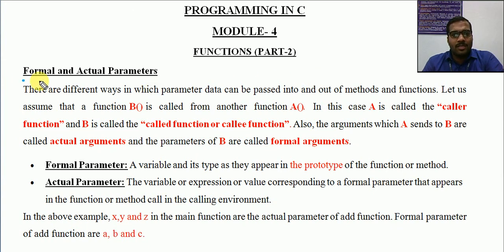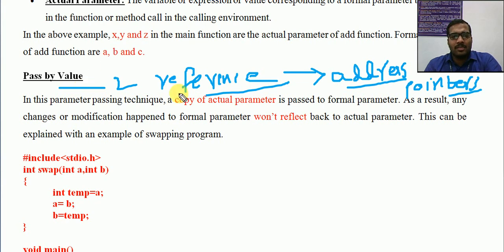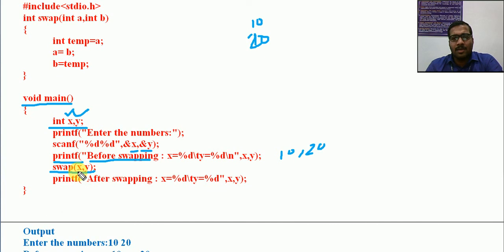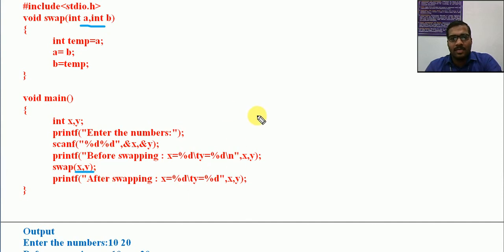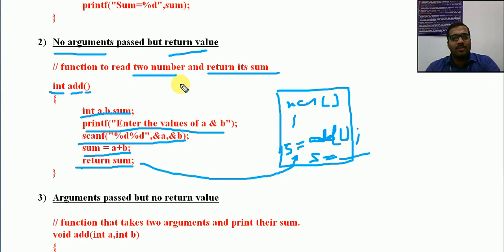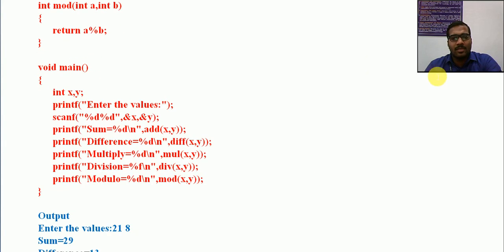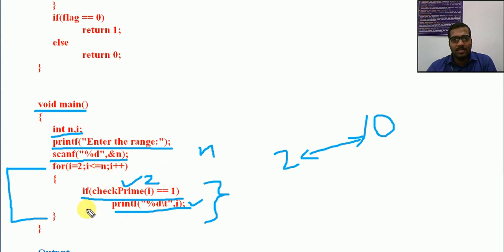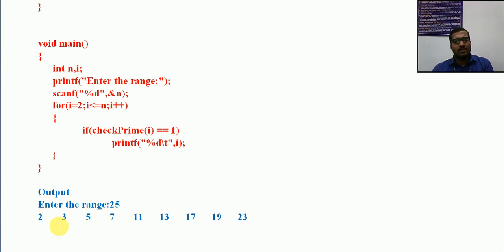FUNCTIONS IN C (PART-2) EST 102 Programming in C(KTU) -Dr. Paul P Mathai, Associate Professor, FISAT